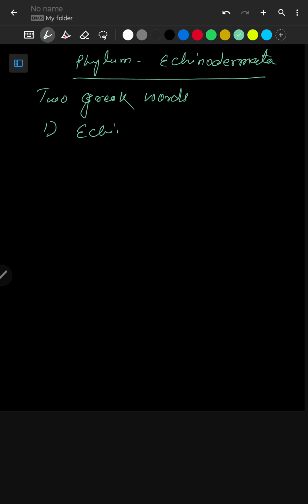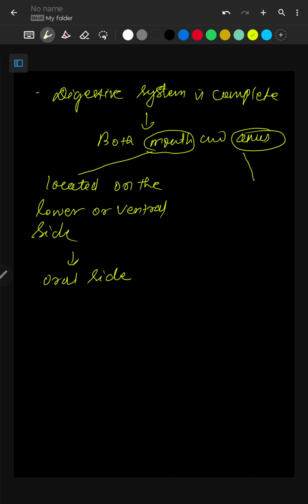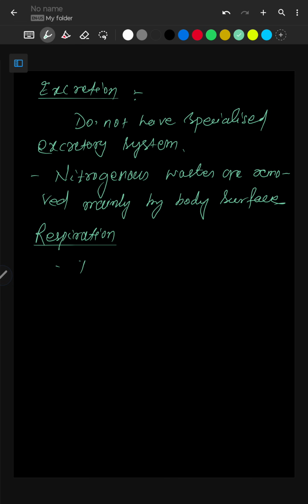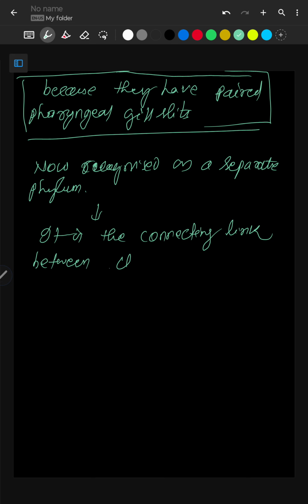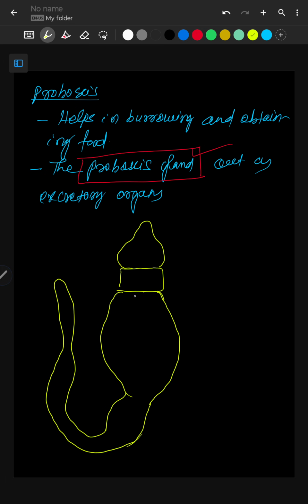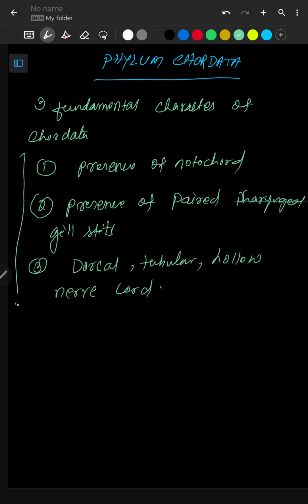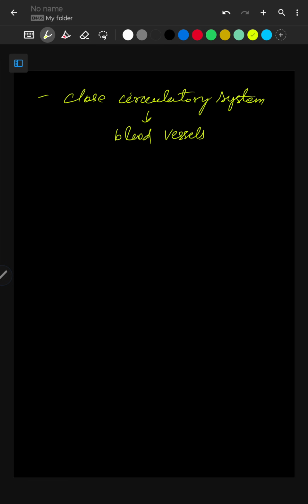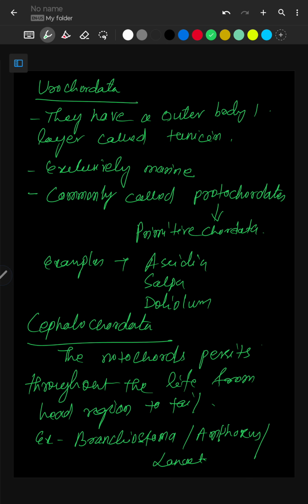CLASS 11 BIOLOGY | ANIMAL KINGDOM | PHYLUM ECHINODERMATA ,HEMICHORDATA, CHORDATA